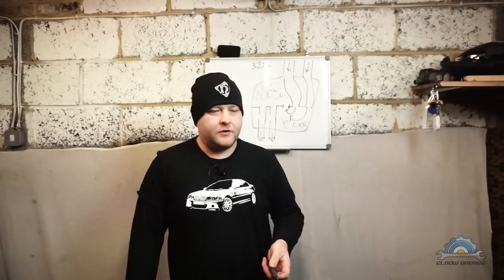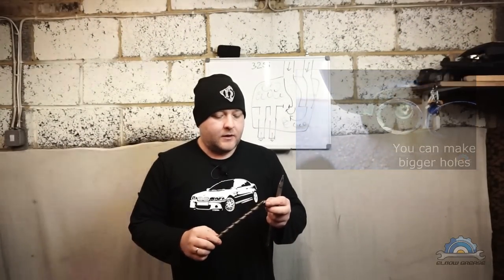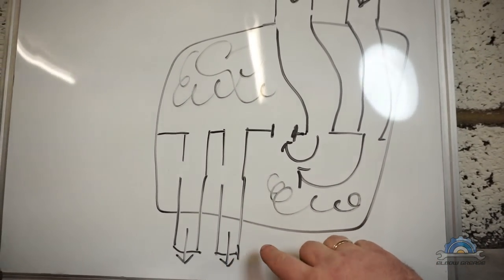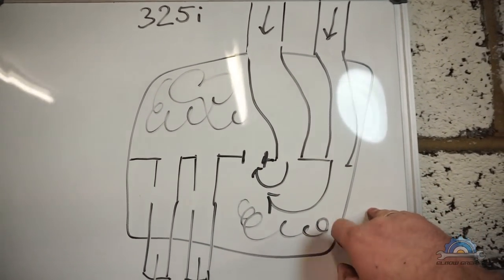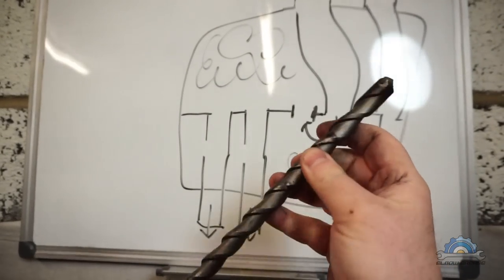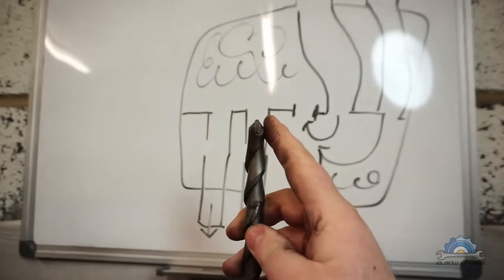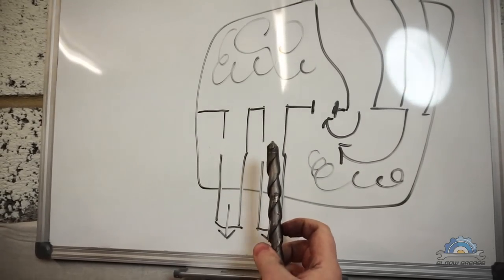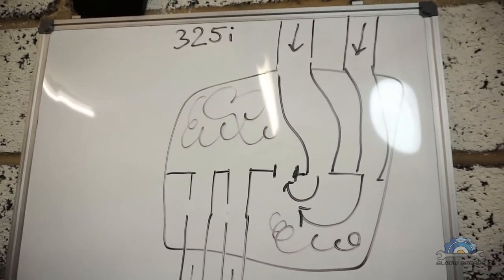CHEAP EXHAUST MOD HOW TO ? BMW E46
BMW E46 EXHAUST MOD HOW TO DO IT